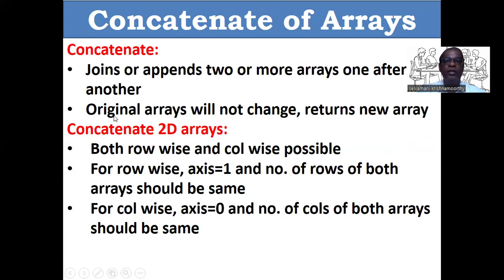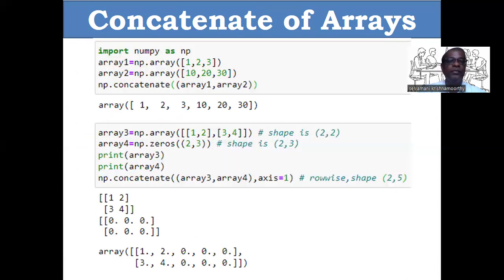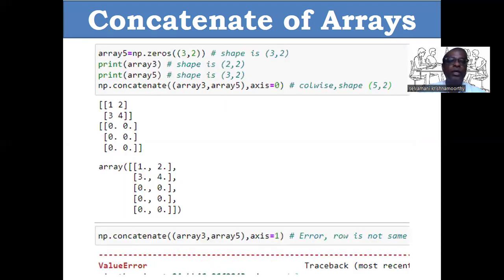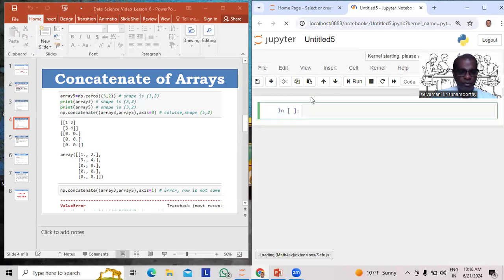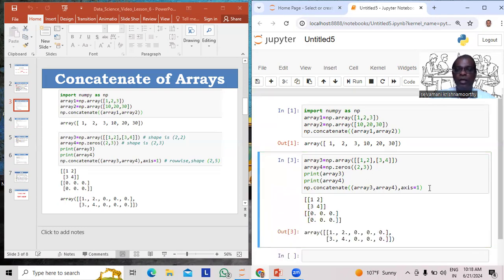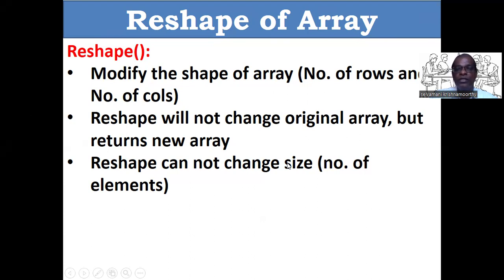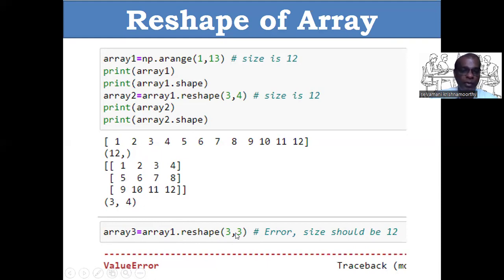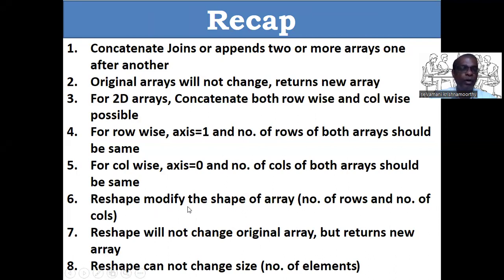Data Science Video Lesson 6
Concatenate 1D and 2D arrays and Reshape arrays